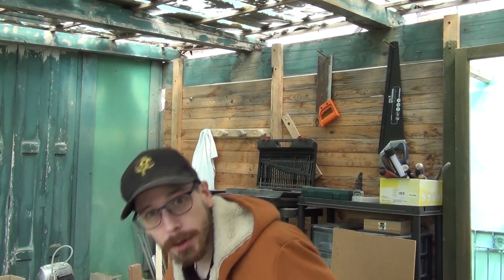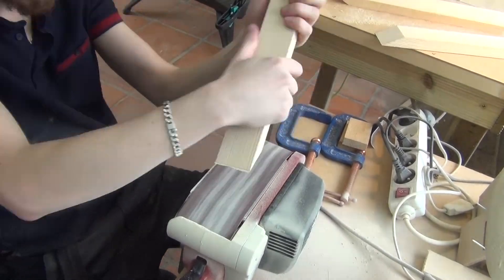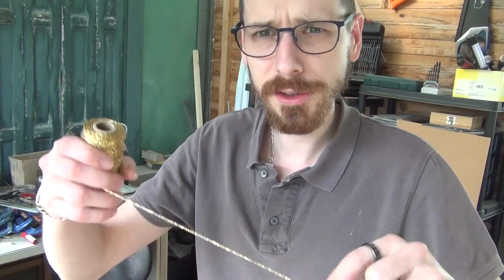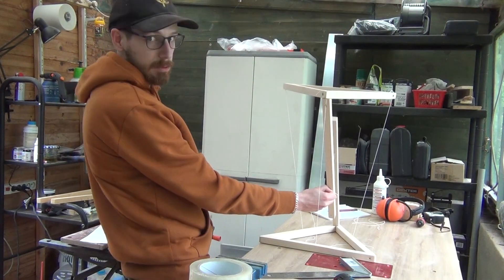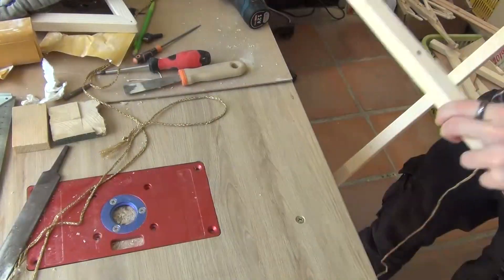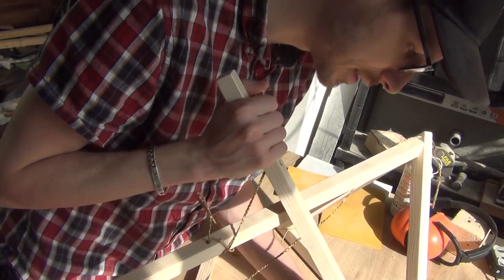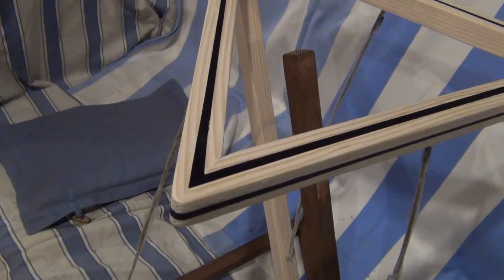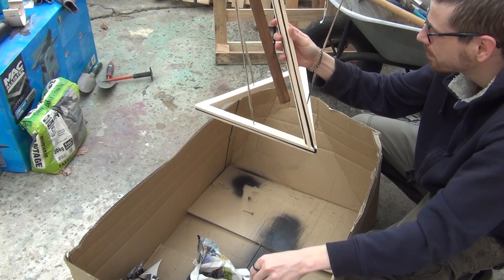Building a Tensegrity structure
From "Oh that seems easy enough" to "How many hours did it just take me to make this thing that may fall appart any minute" real quick (or rather, after too long).